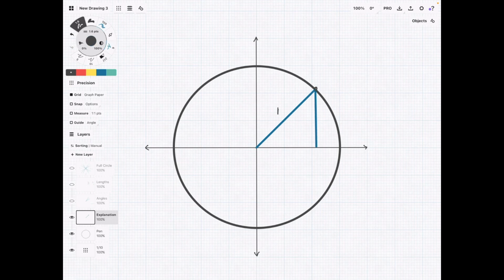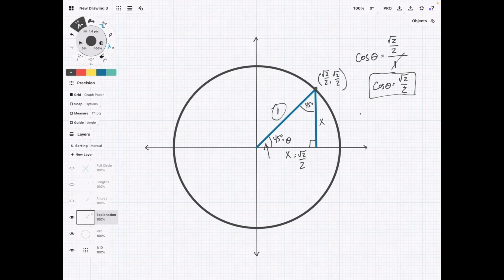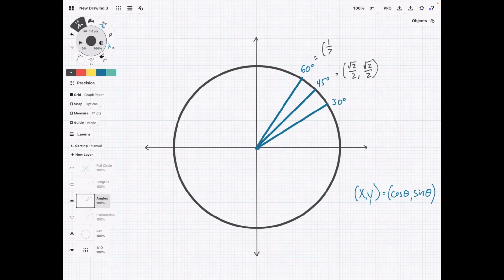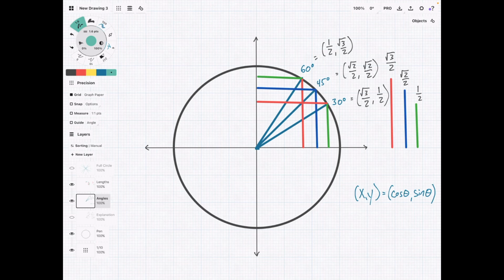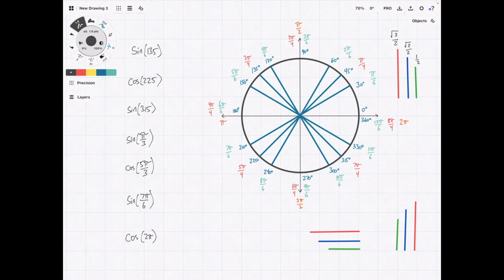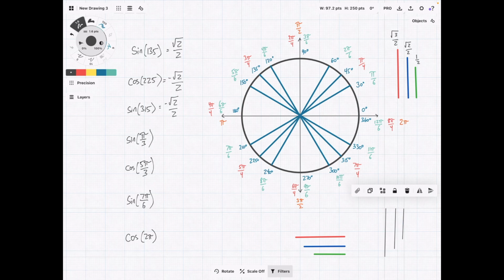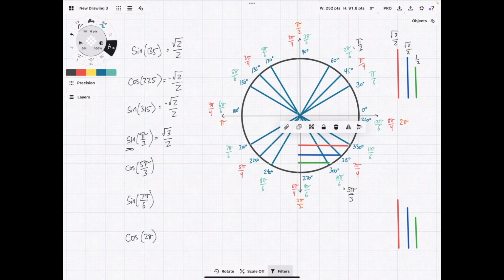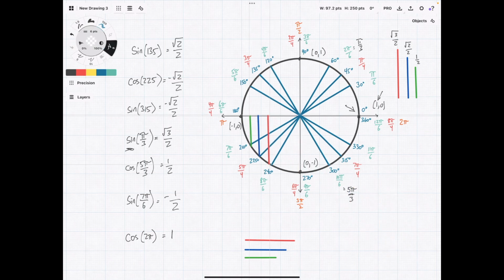Unit Circle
This video tutorial introduces the Unit Circle and provides a helpful visualization for determining the values of the trigonometric functions at each of the main angles (30, 45, and 60).

By knowing the lengths of just three lines, you can quickly find the value of trig functions in all four quadrants of the cartesian coordinate system.